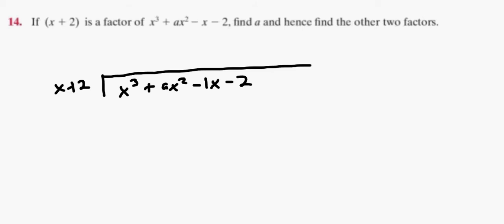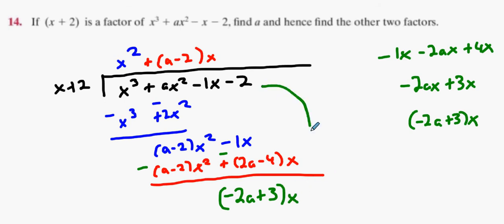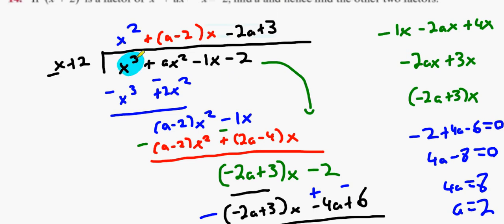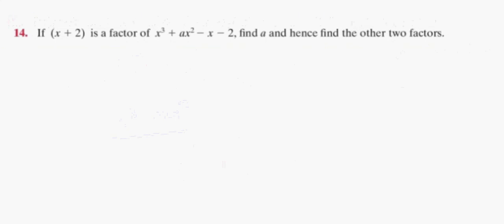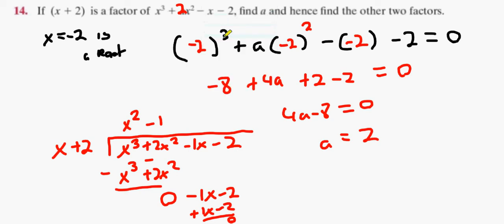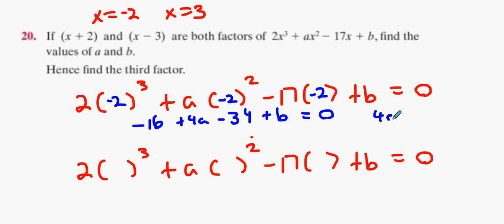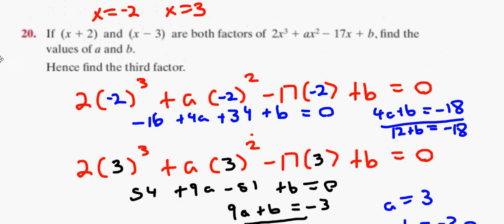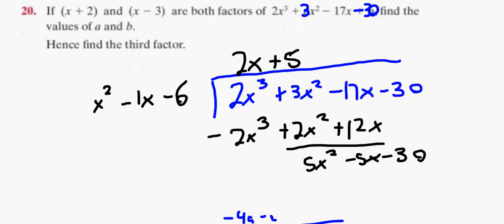5hons 2 9 q14q20